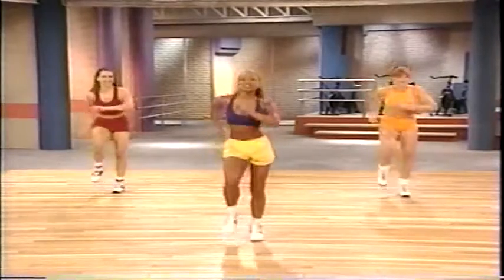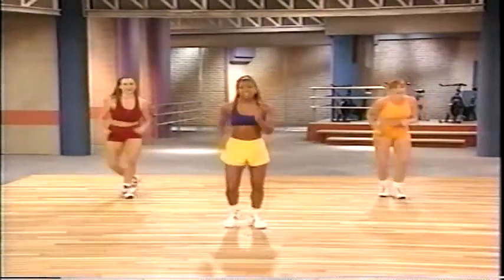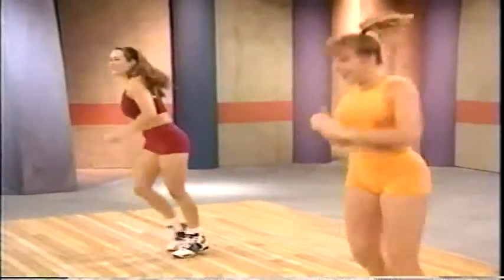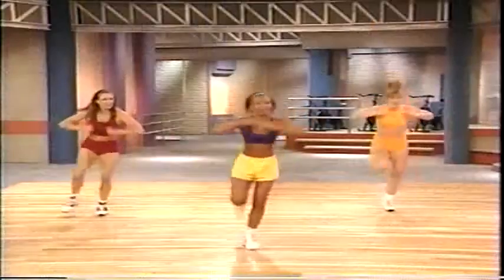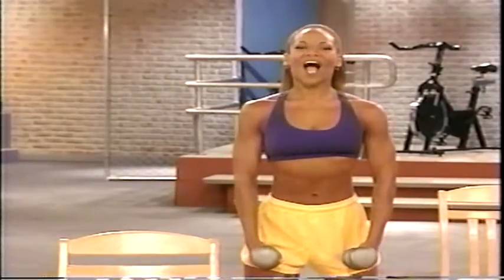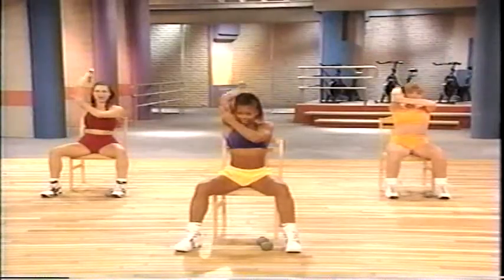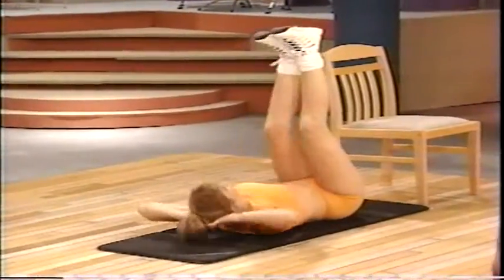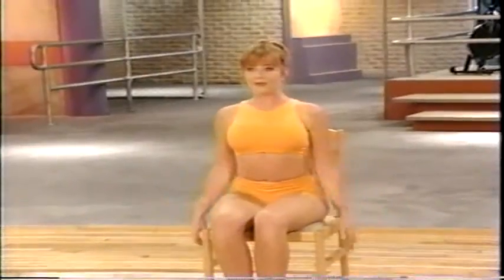30 Days to Firmer Abs & Arms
You can have sleek, toned abs and arms in just 30 days! I've made it achievable by combining calorie-burning aerobics with some of my favorite exercises, especially effective for really targeting your arms and midsection. Together they'll boost metabolism, increase muscle tone and endurance - AND define your arms and abs! I enjoyed creating this new program: the aerobics are fun, and they're so easy to follow, you'll do them again and again. This, by the way, is the key to success. The upper body toning program I've designed includes specific exercises, not only for your arms, but for your shoulders, back, and chest. The concentrated ab work is unique because the exercises are performed in positions that help isolate your abdominals so you can really focus on your midsection. You'll finish with a full body stretch, yoga style. For best results in thirty days, use this tape three to four days a week. For all levels, three to eight pound dumbbells and a chair or other sturdy support are recommended.